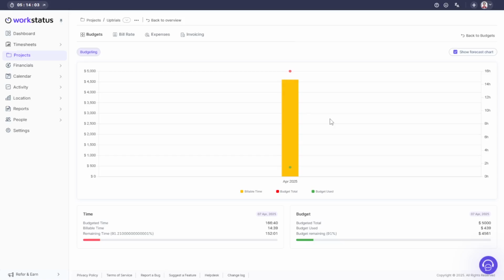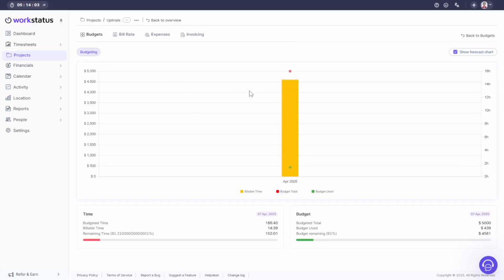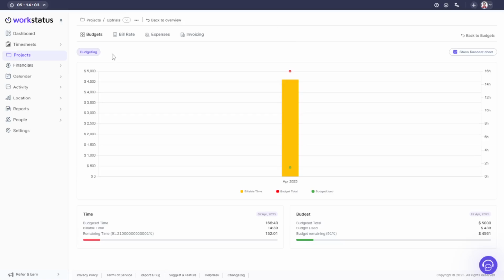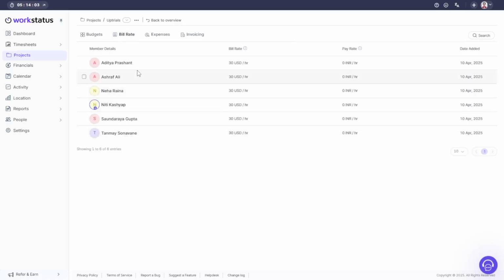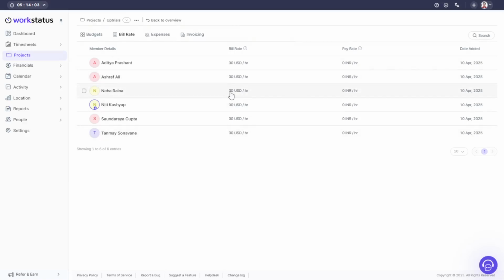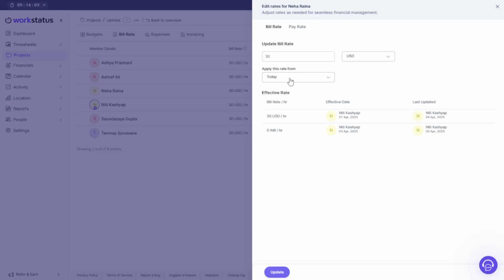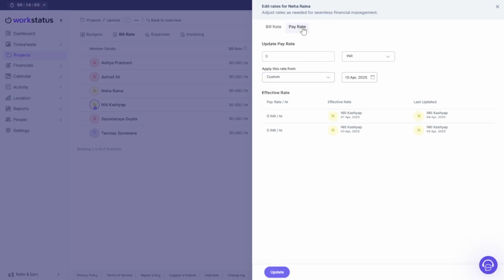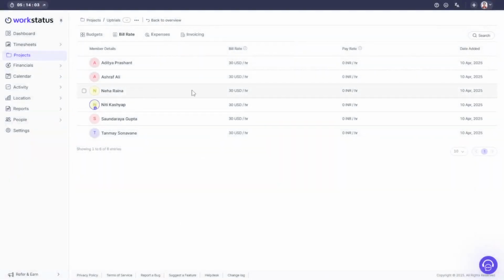Mastering Bill Rates, Invoicing & Expenses in Workstatus Budgets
Take full control of your finances inside Workstatus! This tutorial helps you unlock smarter budget management by exploring:

💵 Understanding the Bill Rate — Learn how to define and adjust bill rates for teams and projects to ensure accurate cost tracking and profitability insights.
🧾 Efficient Invoicing — Explore how to generate detailed invoices effortlessly, pulling directly from time tracked and rates applied.
📊 Expense Management within Budgets — Know where every dollar goes! Track, record, and review expenses right inside your project budgets for full financial clarity.
📈 Budget Analysis Tools — Visualize how bill rates, invoices, and expenses impact your overall project health in real-time.

Key Insight: Mastering these budget elements allows you to keep projects profitable, clients happy, and financials transparent. With Workstatus, managing billing and expenses becomes simple and seamless!

Why Workstatus: Workstatus empowers you to handle everything from time tracking to billing, all under one intuitive dashboard.